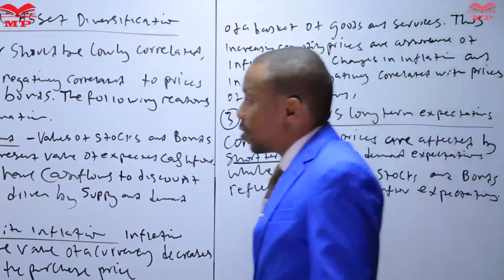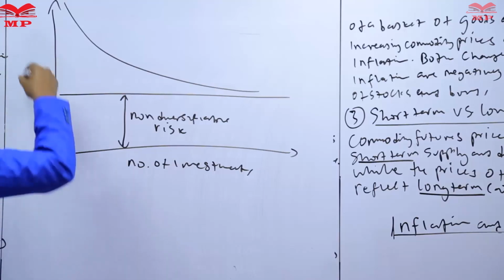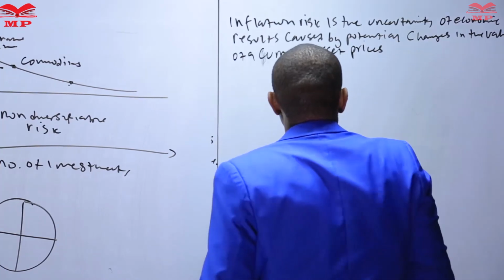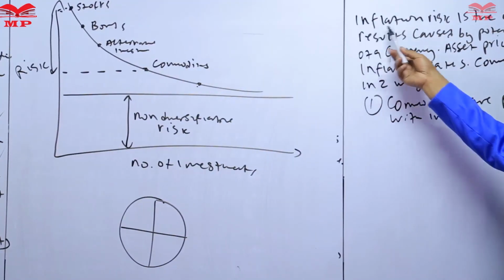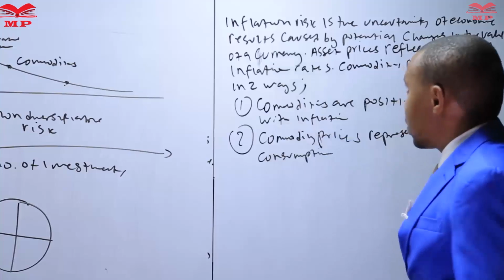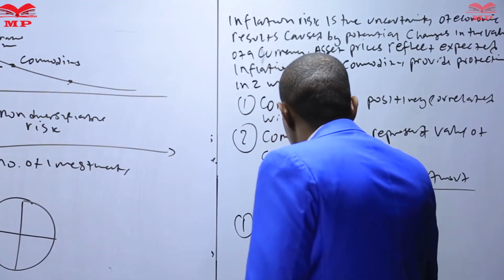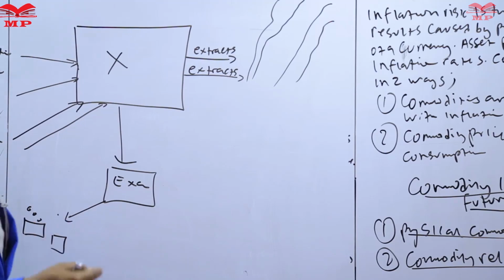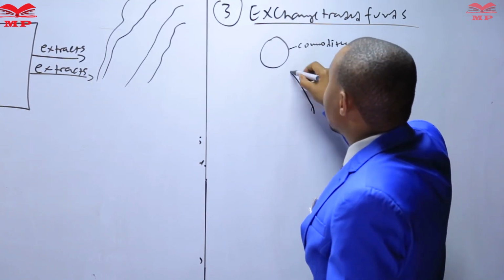Inflation and Diversification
Traditional Assets Diversification – Investment & Finance 📊💼

In this lesson, learn about traditional assets diversification and its importance in reducing investment risk. Understand how spreading investments across asset classes like stocks, bonds, and real estate helps achieve a balanced and stable portfolio.

💡 Key Concepts Covered:

Definition and importance of asset diversification

Types of traditional assets: equities, bonds, cash, and real estate

How diversification reduces risk and improves returns

Portfolio management strategies using traditional assets

Practical examples of building a diversified investment portfolio

🎯 Ideal For:

Finance and business students preparing for CBC, KNEC, or professional exams

Learners aiming to strengthen understanding of investment strategies and risk management

Anyone interested in portfolio construction and wealth management

📘 Learn With Manifested Publishers:
Access structured video lessons, notes, and exercises to master traditional assets diversification and effective investment strategies.